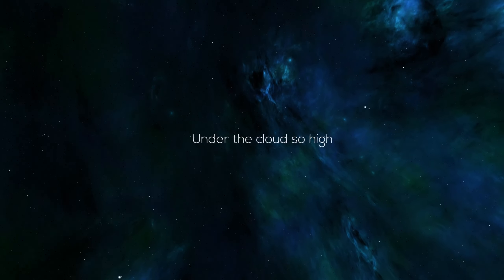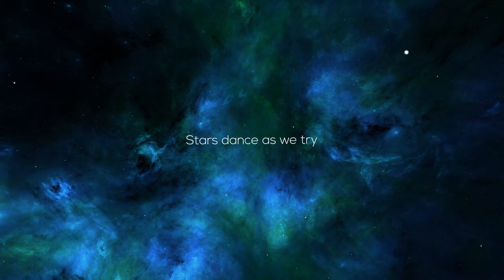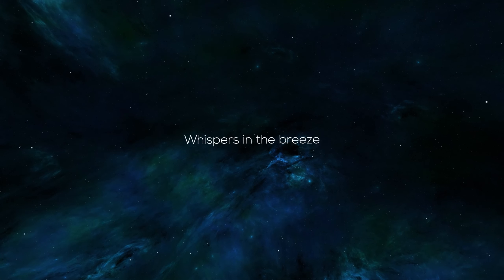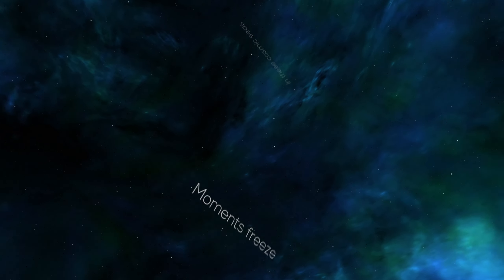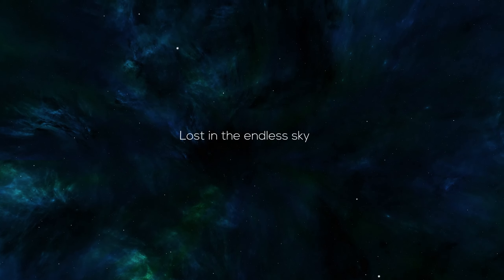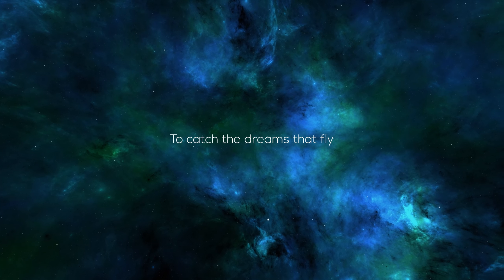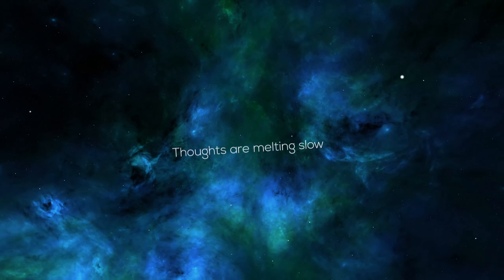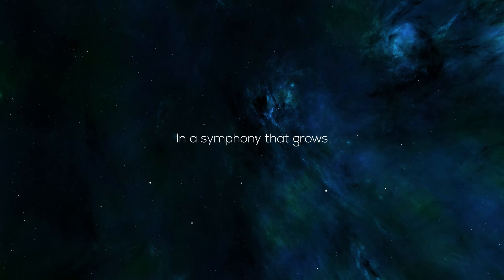Under the Cloud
I create my own music. My journey is not lonely.
Thank you for your support.
[MKE]